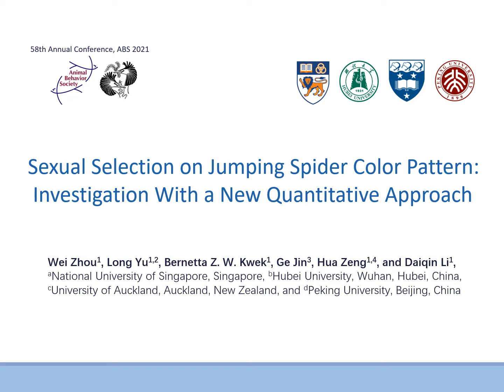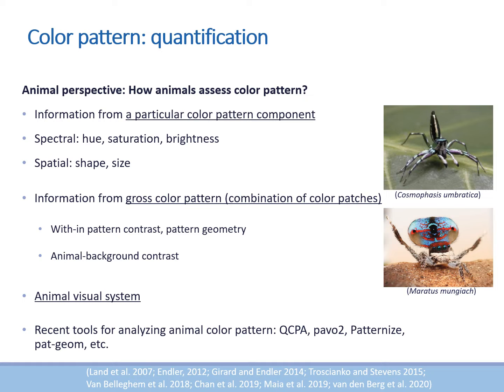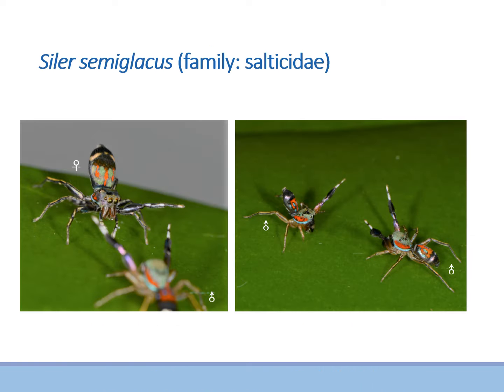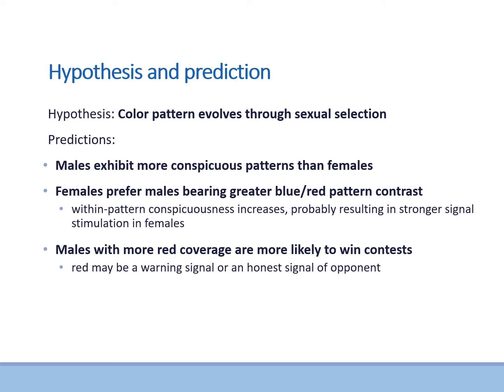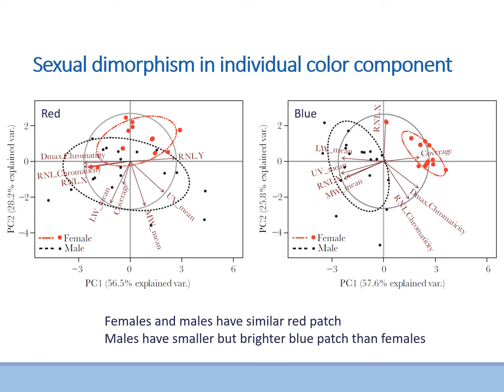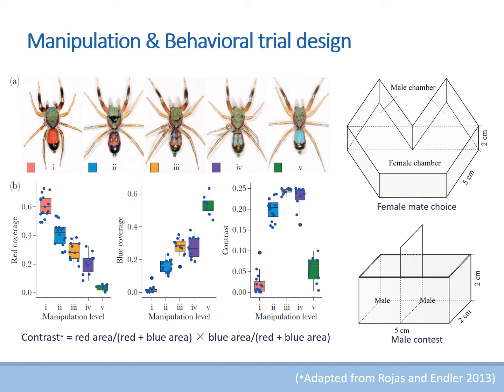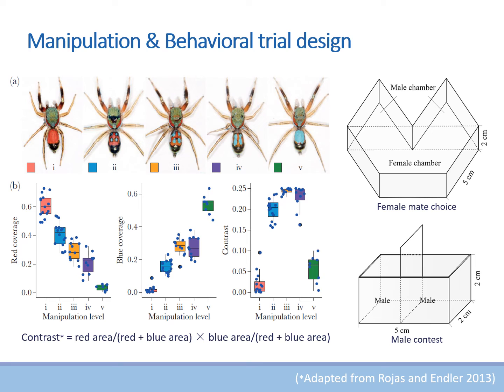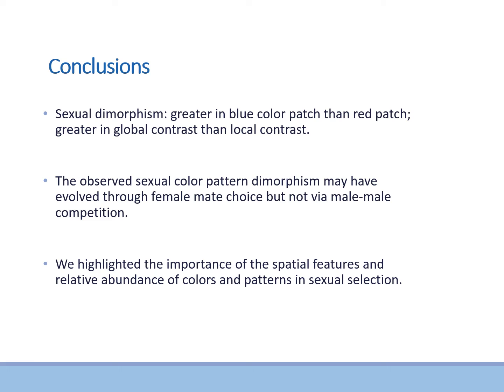Sexual Selection on Jumping Spider Color Pattern: Investigation With a... [Wei Zhou]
Wei Zhou, Long Yu, Bernetta Z.W. Kwek, Ge Jin, Hua Zeng Daiqin Li

How animals assess individual color patches have been extensively studied, yet the role of gross color pattern remains understudied. We tested the functioning of both individual color patches and gross color pattern in sexual selection of the jumping spider Siler semiglaucus. We first quantified sexual dimorphism in S. semiglaucus in both individual patches and gross color pattern using the newly developed quantitative color pattern analysis (QCPA) framework. We then manipulated males' abdomen color pattern and engaged them in female mate choice and male contest trials. Females spent more time watching males with lower pattern contrast and greater red coverage during mate assessment, suggesting that they evaluate information from both individual patches and gross color pattern of males. However, male color pattern did not affect the outcomes of male contests. Thus, we suggest that the observed sexual color pattern dimorphism evolved primarily through female mate choice in S. semiglaucus. This is the first study to use QCPA framework to quantify sexual dimorphism. Our study also highlights the importance of both individual color patches and gross color pattern in sexual selection.